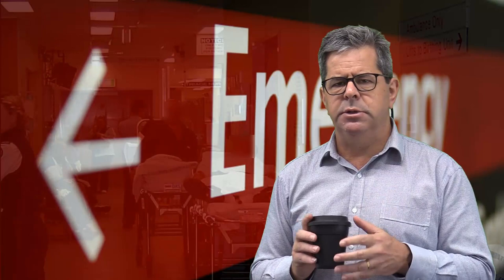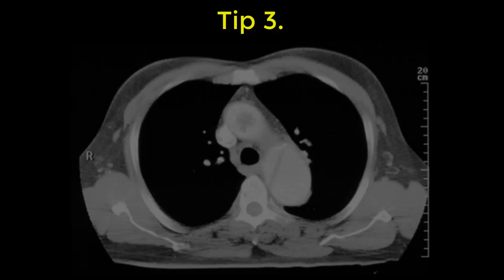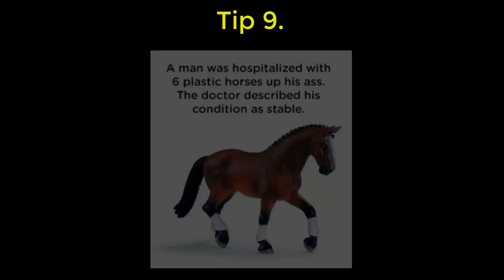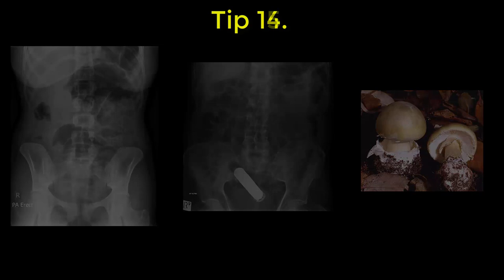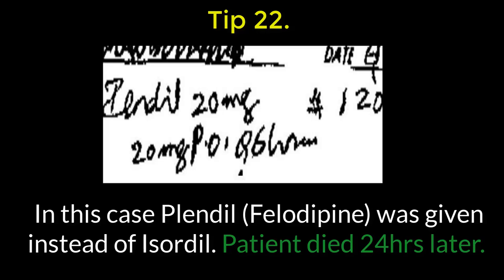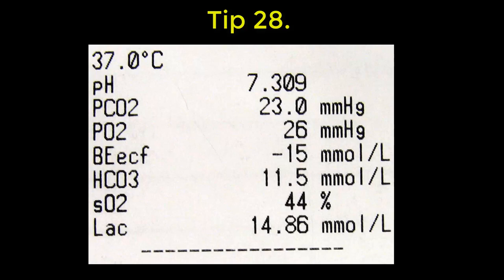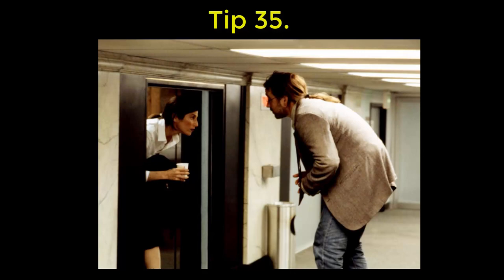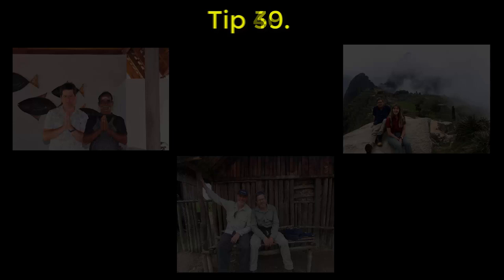Survive a busy ED.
40 tips to help survive working in a busy Emergency Department in the time it takes to drink 1 coffee.